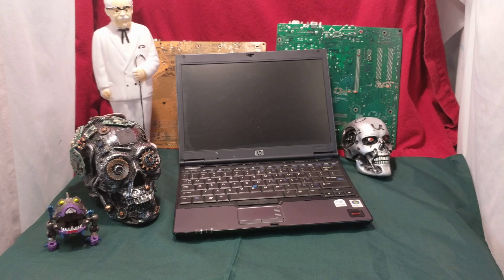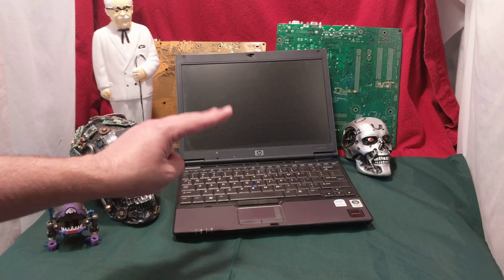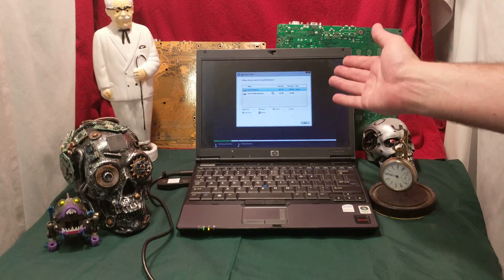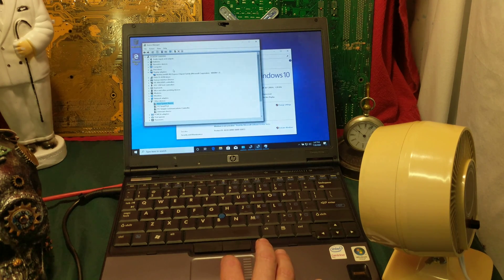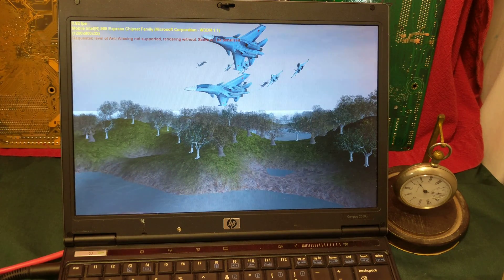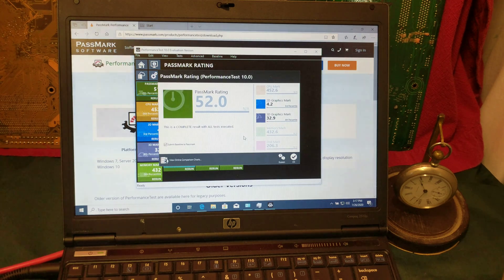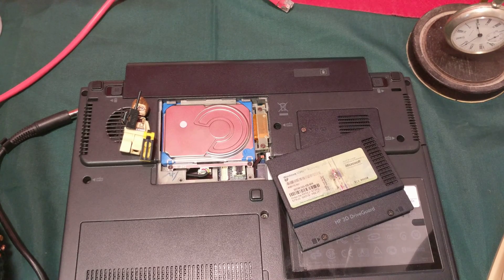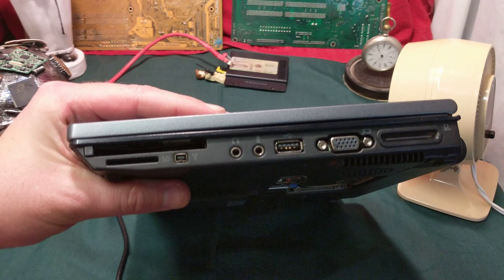HP Compaq 2510p 13 Year Old Laptop. Upgraded To Windows 10 & Benchmarked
GENERAL
Packaged Quantity1
Embedded SecurityTrusted Platform Module (TPM 1.2) Security Chip
Operating SystemMicrosoft Windows Vista Business
Notebook typeUltraportable (Under 4 lbs.)
ManufacturerHP
PROCESSOR / CHIPSET
CPUIntel Core 2 Duo U7600 / 1.2 GHz
Number of CoresDual-Core
CacheL2 - 2 MB
64-bit ComputingYes
Power EfficiencyUltra Low Voltage (ULV)
Data Bus Speed533 MHz
Chipset TypeMobile Intel GM965 Express
CACHE MEMORY
TypeL2 cache
Installed Size2 MB
STORAGE
Optical DriveDVD±RW / DVD-RAM
Typenone
Read Speed24x (CD) / 8x (DVD)
Write Speed24x (CD) / 4x (DVD±R)
Rewrite Speed10x (CD) / 2x (DVD-RW) / 2.4x (DVD+RW) / 2x (DVD-RAM)
Typeportable
RAM
Memory Speed667 MHz
Configuration Features1 x 2 GB
TechnologyDDR2 SDRAM
Installed Size2 GB
MEMORY
RAM2 GB (1 x 2 GB)
Max Supported Size2 GB
TechnologyDDR2 SDRAM
Speed667 MHz
Form FactorSO-DIMM 200-pin
Slots Qty1
Empty Slots0
ENVIRONMENTAL PARAMETERS
Humidity Range Operating10 - 90%
Vibration Tolerance0.75 g @ RMS (random) (operating) / 1.5 g @ RMS (random) (non-operating)
DISPLAY
Resolution1280 x 800 (WXGA)
Widescreen DisplayYes
Monitor Featuresanti-glare
Diagonal Size (metric)30.7 cm
Display Resolution AbbreviationWXGA
AUDIO & VIDEO
Graphics ProcessorIntel GMA X3100
Memory Allocation TechnologyDynamic Video Memory Technology 4.0
Max Allocated RAM Size384 MB
SoundSpeaker, microphone
Audio CodecAD1981HD
HARD DRIVE
Spindle Speed4200 rpm
TypeHDD
Capacity80 GB
INPUT
Typekeyboard, pointing stick, touchpad
COMMUNICATIONS
Wireless Protocol802.11a/b/g, Bluetooth 2.0 EDR
Bluetooth ClassClass 2
Wireless ControllerIntel Wireless WiFi Link 4965AG
Wired ProtocolGigabit Ethernet
OPTICAL STORAGE
Drive TypeDVD SuperMulti
TypeDVD±RW / DVD-RAM
PROCESSOR
CPU TypeCore 2 Duo
Processor NumberU7600
ManufacturerIntel
Clock Speed1.2 GHz
MODEM
Fax CompatibilityG3
FLOPPY DRIVE
Typenone
CARD READER
Typecard reader
Supported Flash MemoryMultiMediaCard, SD Memory Card
BATTERY
Technology6-cell lithium ion
Capacity55 Wh
Cells6-cell
Technologylithium ion
AC ADAPTER
InputAC 120/230 V (50/60 Hz)
CONNECTIONS & EXPANSION
Slots1 x memory (0 free)
1 x CardBus (1 free)
Interfaces1 x docking / port replicator
1 x IEEE 1394 (FireWire)
2 x USB 2.0 4 pin USB Type A
1 x network - Ethernet 10Base-T/100Base-TX/1000Base-T - RJ-45
1 x modem - phone line - RJ-11
1 x display / video - VGA - 15 pin HD D-Sub (HD-15)
1 x microphone - input - mini-phone stereo 3.5 mm
1 x audio - line-out/headphones - mini-phone stereo 3.5 mm
Memory Card ReaderYes (SD Card, MultiMediaCard)
HEADER
BrandHP
Product LineHP Compaq
Model2510p
LocalizationFrench, English
Country KitsCanada, United States
Packaged Quantity1
CompatibilityPC
NETWORKING
Max Transfer Rate56 Kbps
Data Link ProtocolBluetooth 2.0 EDR, Ethernet, Fast Ethernet, Gigabit Ethernet, IEEE 802.11a, IEEE 802.11b, IEEE 802.11g
Remote Management ProtocolSNMP
Compliant StandardsIEEE 802.1p, IEEE 802.3, IEEE 802.3ab, IEEE 802.3i, IEEE 802.3u, IEEE 802.3x, IEEE 802.3z, Wi-Fi CERTIFIED
Wireless LAN SupportedYes
Wireless NICIntel Wireless WiFi Link 4965AG
MISCELLANEOUS
Integrated OptionsAmbient light sensor
SecurityTrusted Platform Module (TPM 1.2) Security Chip, fingerprint reader
FeaturesHP Disk Sanitizer, memory change alert, power-on password, security lock slot (cable lock sold separately), system password
Compliant StandardsA-Tick, BSMI, CCC, CSA, FCC, GOST, GS, ICES, MIC, SABS, UL, VCCI
MONITOR
Diagonal Size12.1 in
SYSTEM
Notebook Typethin and light
PlatformWindows
Hard Drive Capacity80 GB
Security Devicesfingerprint reader
DIMENSIONS & WEIGHT
Width11.1 in
Depth8.4 in
Height1 in
AUDIO OUTPUT
Compliant StandardsHigh Definition Audio, Sound Blaster Pro
MANUFACTURER WARRANTY
Type3 years warranty
MAINBOARD
ENVIRONMENTAL STANDARDS
EPEAT LevelEPEAT Gold
ENERGY STAR CertifiedYes
PHYSICAL CHARACTERISTICS
Weight2.87 lbs
POWER